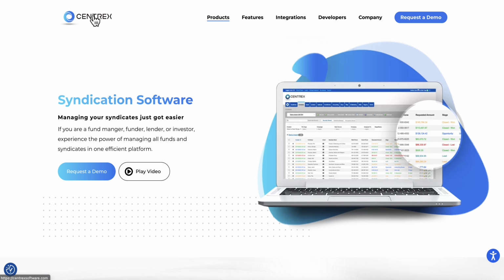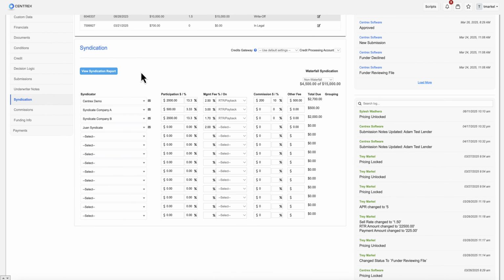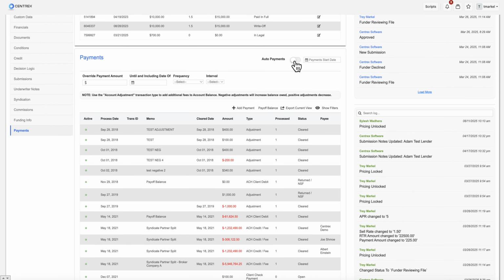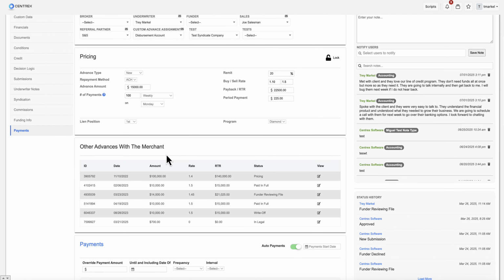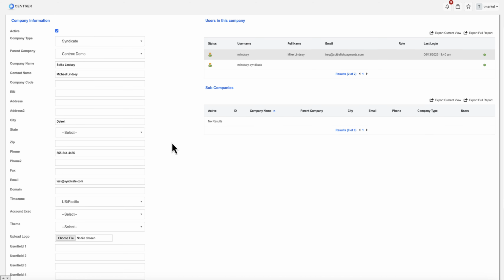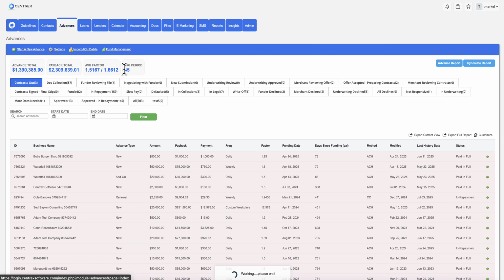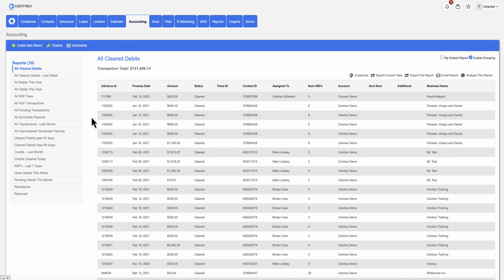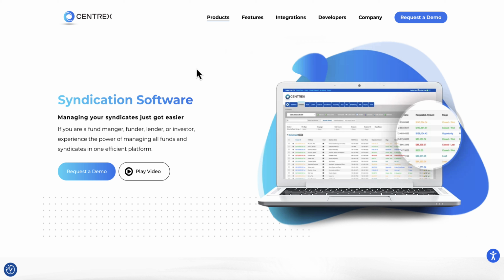2026 Centrex Software Syndication Software Demo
Centrex Software has an entire end-to-end syndication management software built into its ecosystem.  If you are offering loans or advances, Centrex can manage your entire syndicate portfolio.  AC credits, digital wallets, reporting, and more.